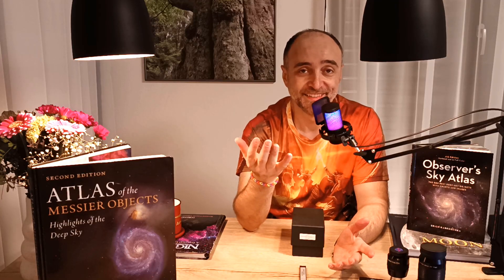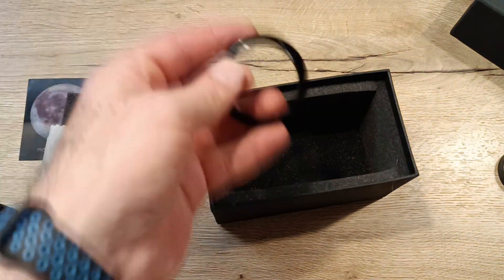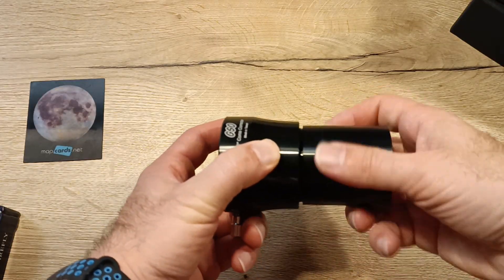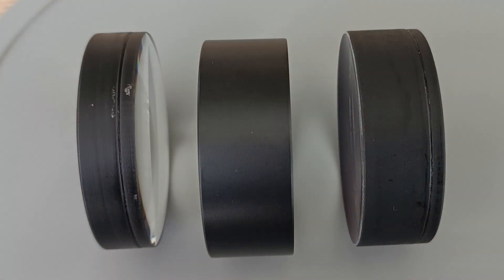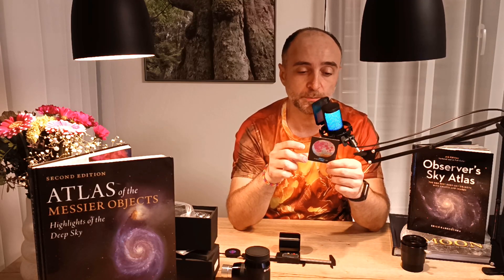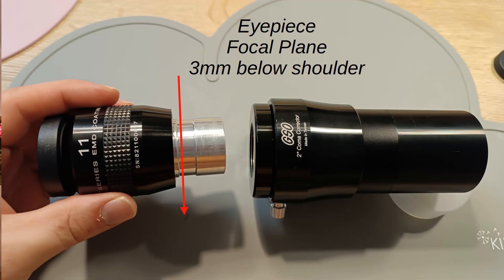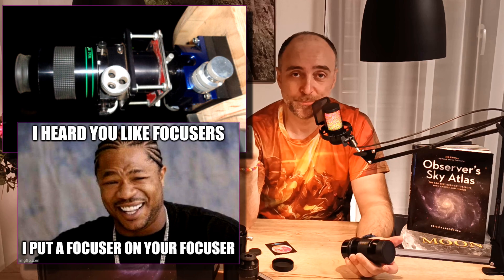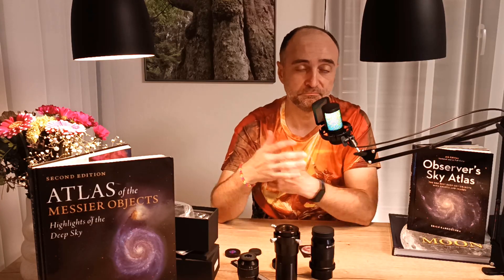BEST SETUP & REVIEW of the GSO Coma Corrector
⭐🪐 TOP Astronomical Equipment Recommendations - 1st hand tested and reviewed by myself